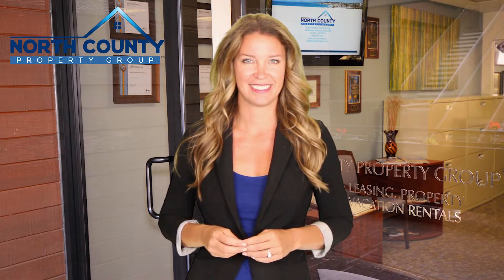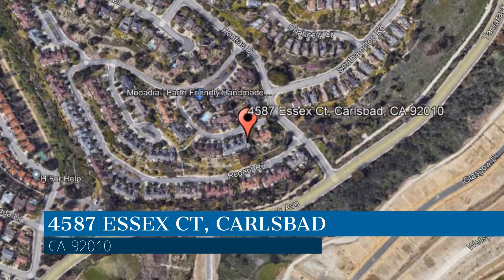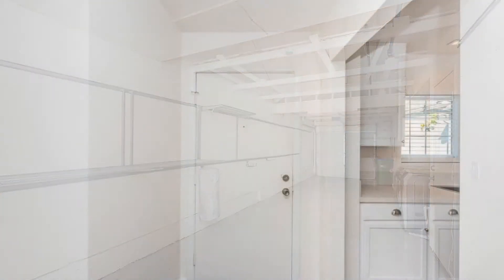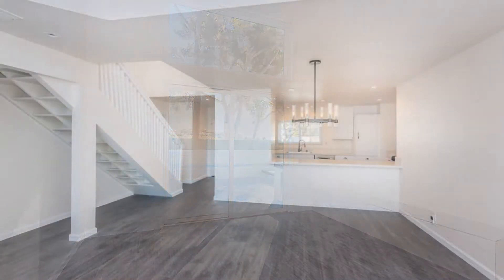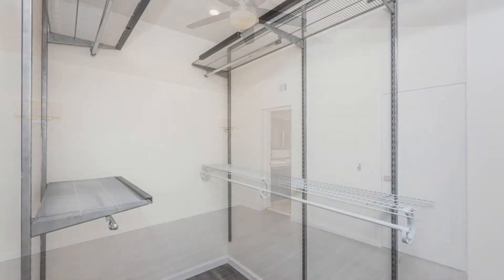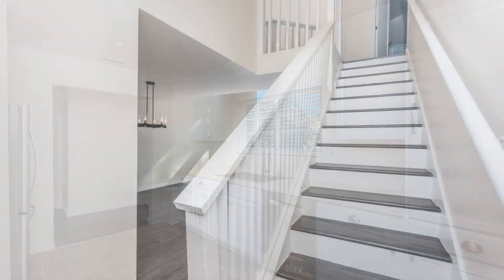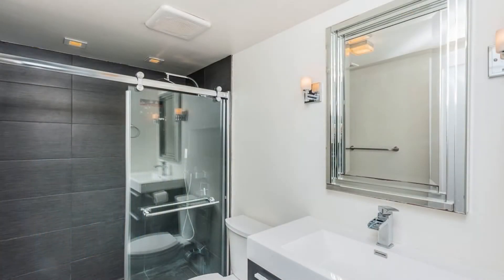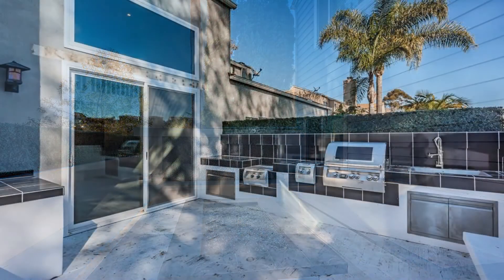Townhomes for Rent in Carlsbad 2BR/2BA by Carlsbad Property Management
This remodeled 2-bedroom townhouse is located in the highly desirable Tamarack Point community in Carlsbad. It boasts an open-plan concept with 1,348 square feet of living space, a loft space that can also be used as an office, and a bonus living area. The entryway opens to the shared dining and living room. Adjacent to the living room is the gourmet kitchen with tiled flooring, a breakfast bar, stainless steel appliances, custom white cabinetry, and gorgeous granite countertops. Other great features include vaulted ceilings, great natural light, beautiful hardwood floors, and a large sliding glass door opening to the private patio.

Looking for a property manager in Carlsbad? We do property management!

PREMIER HIGH-END PROPERTY MANAGEMENT IN SAN DIEGO

North County Property Group provides property management, vacation rental services, and real estate sales & leasing in the various communities throughout the greater North County San Diego area. We have developed a strong team of experienced property managers, rental/leasing agents and marketing professionals to work closely with you to obtain top rental income and the best possible renters for your home! We operate with a high degree of ethics and transparency, striving on a daily basis to make sure our mission, principles, and objectives are aligned with yours.